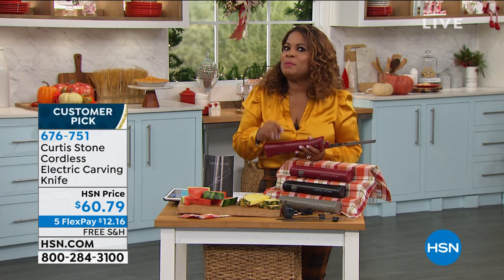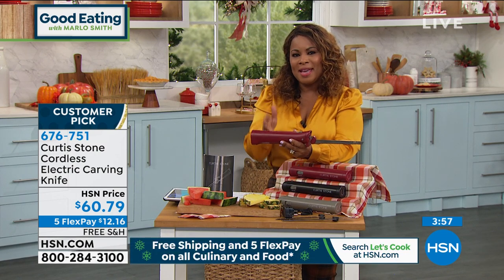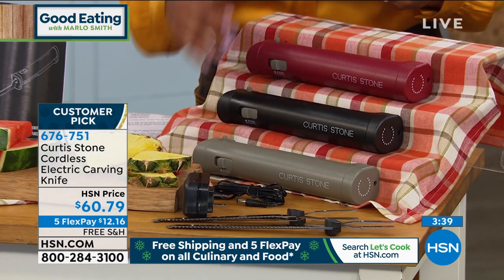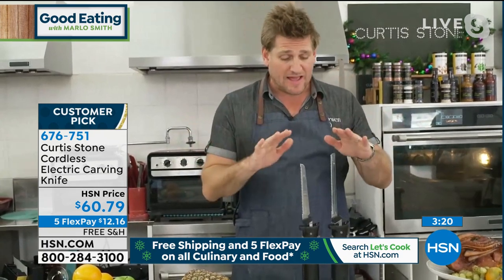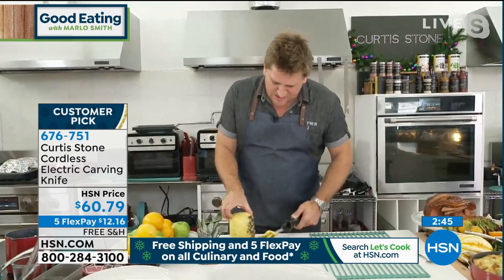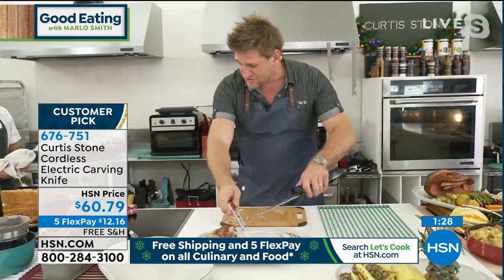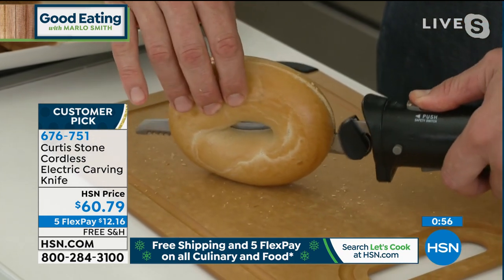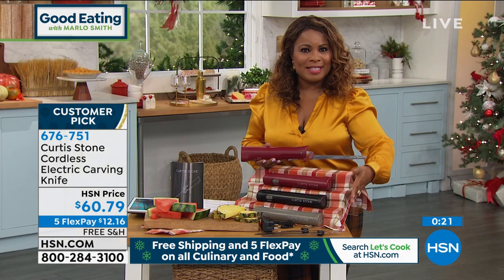Curtis Stone Cordless Electric Carving Knife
The perfect meal deserves the perfect cut, and this cordless knife delivers. The oscillating double serrated carving blades and powerful electric motor simplify the task allowing you to make precise cuts with little work. Easily carve through roast beef, ham, turkey, vegetables and more.

    Handle/body
    4 Blades
    Charge cable
    Instructions